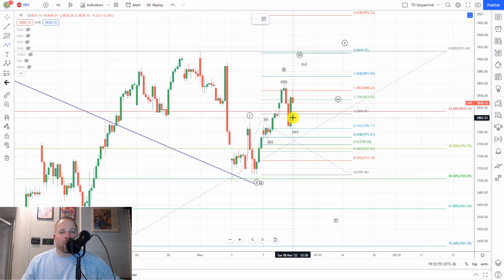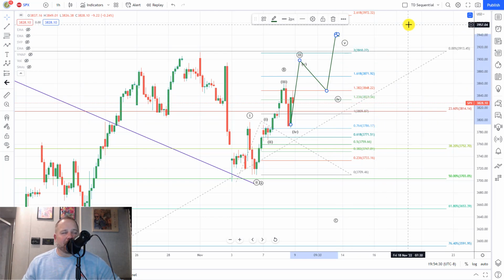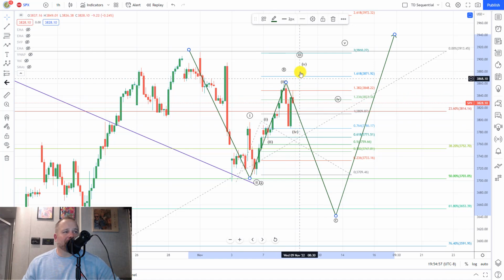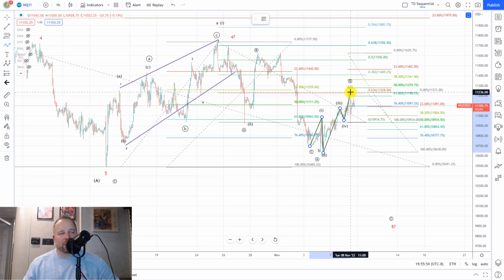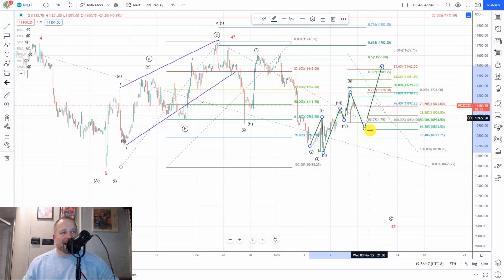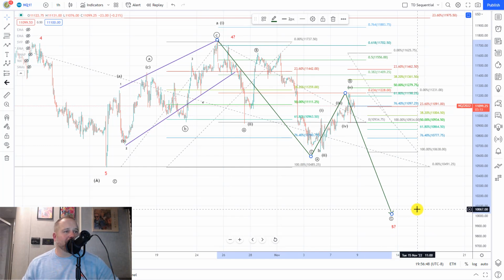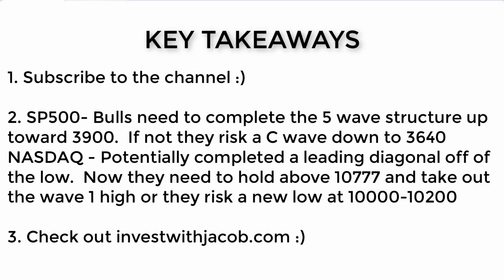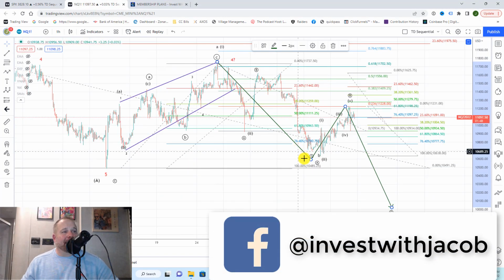SP500 Technical Analysis 11-9-22 (Elliott Wave Theory)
SP500 technical analysis and NASDAQ analysis for today November 9th using Elliott Wave Theory. The market followed our bullish path pretty well.  Now can they hold support and keep the move higher going?

SP500 technical analysis is telling us that the market followed through on our bullish pattern and now needs to hold support and push higher over 3900 to continue the C wave pattern we are expecting. If they can do that we should be on our way toward 4200

However, if they fail to move higher, we could have a C wave down toward 3640 SPX

NASDAQ analysis is telling us that the NASDAQ appears to have completed the leading diagonal off of the low.  If that is the case they need to hold support above 10777 and then take out the high of the leading diagonal to give a strong indication the pattern up is playing out.

However if they fail we could see a new low around 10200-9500